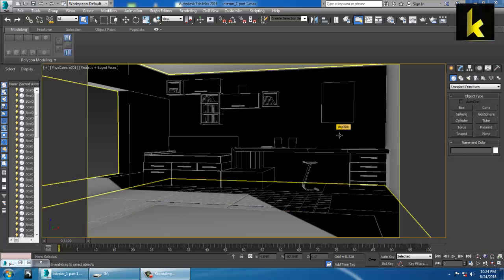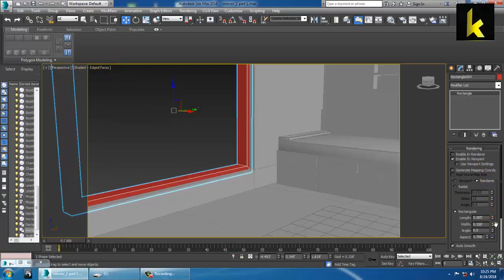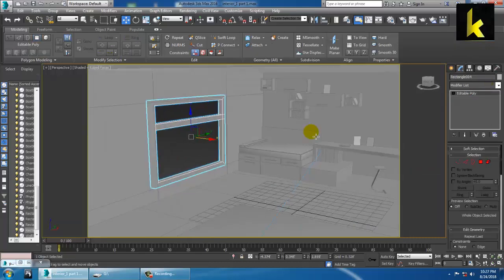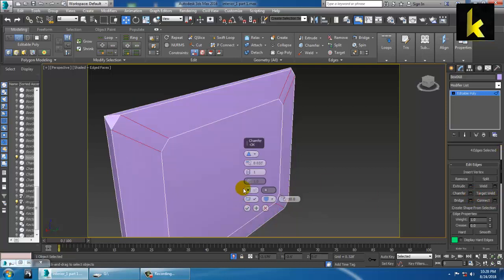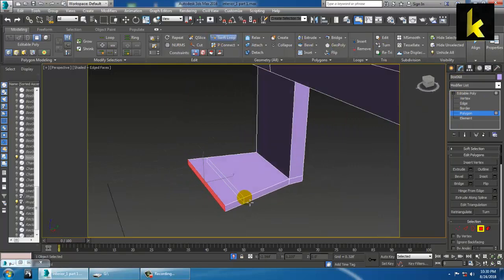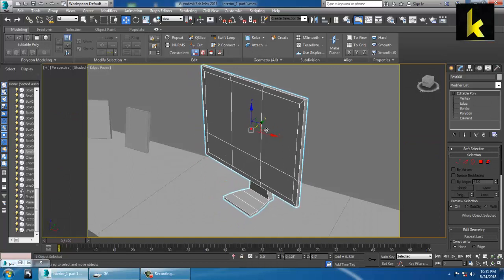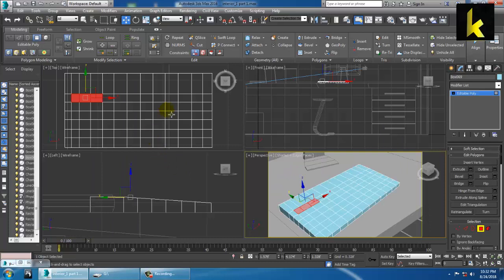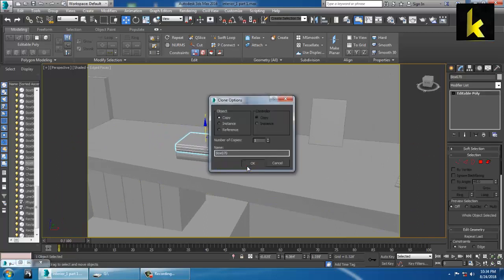Tutorial on Modeling Texturing and lighting an interior in 3dsmax using Vray in 3dsmax ( part 4)